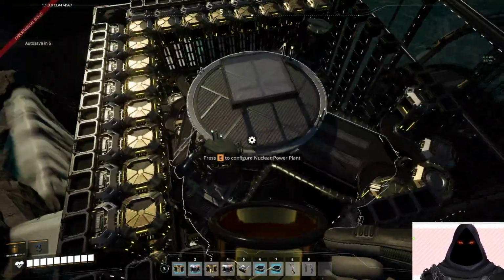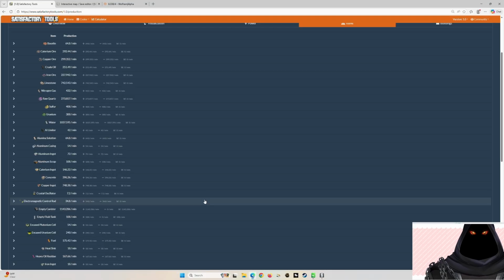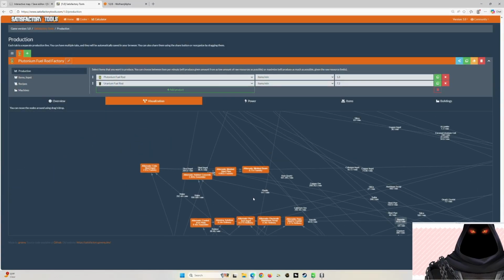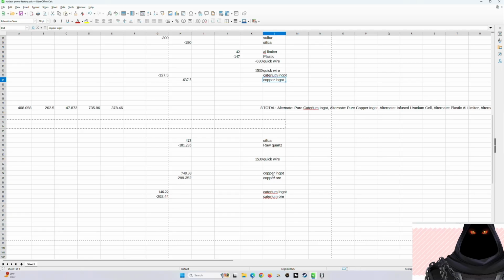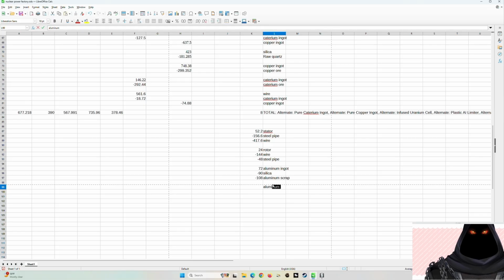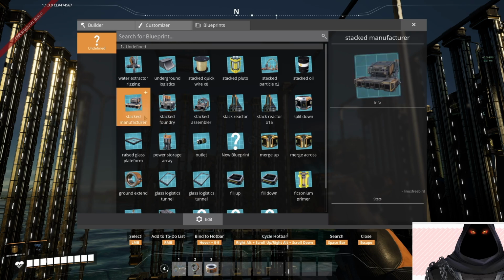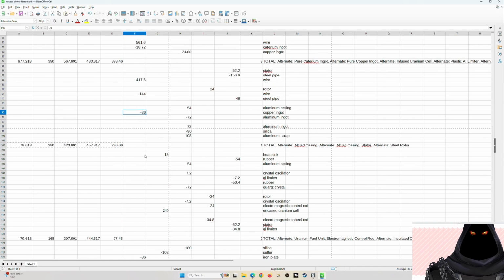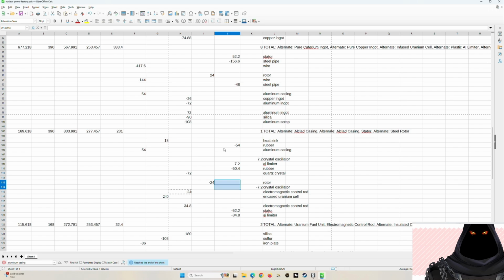Satisfactory: Sushi Line Spreadsheet Balancing Nuclear Power Plant Blueprint Vertical Stack